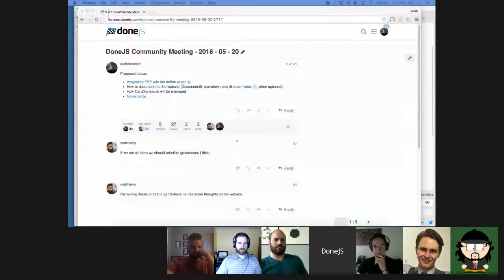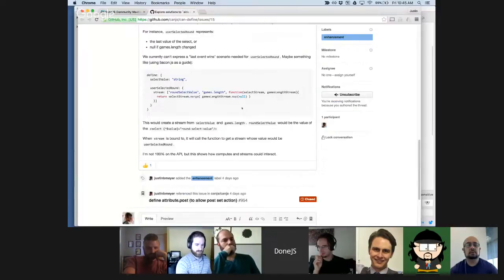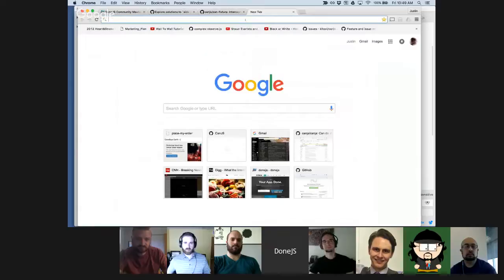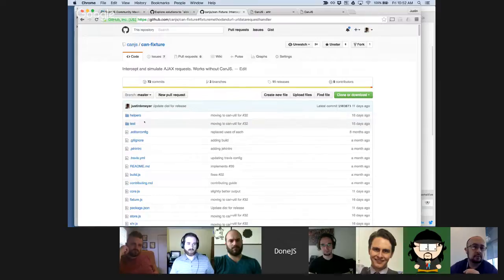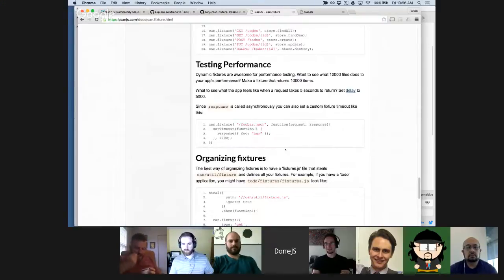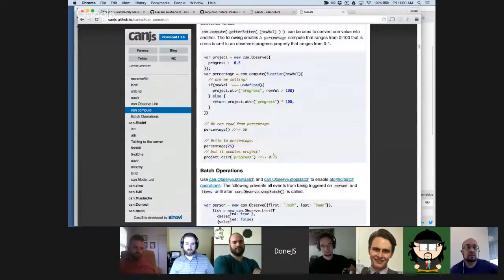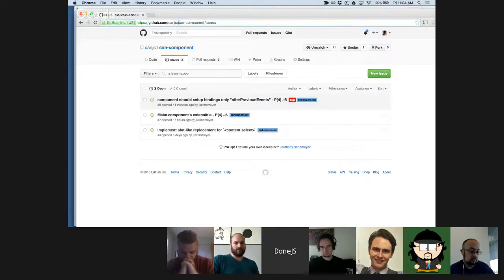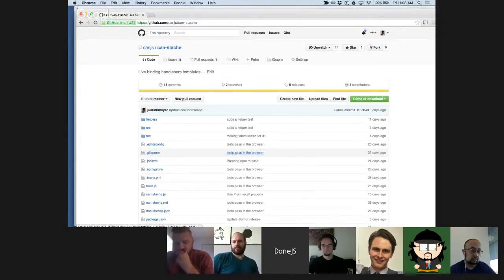DoneJS Contributors Meeting - 2016 05 20